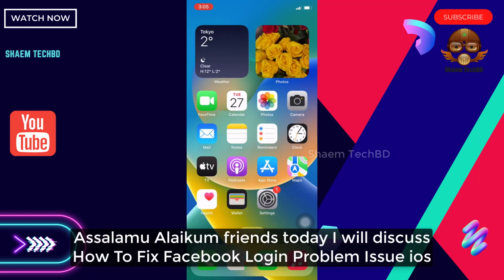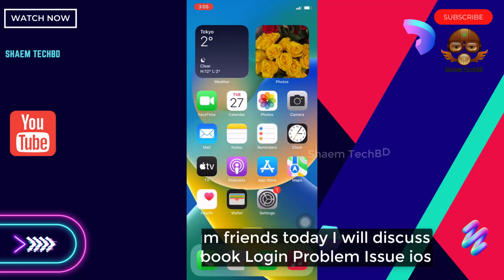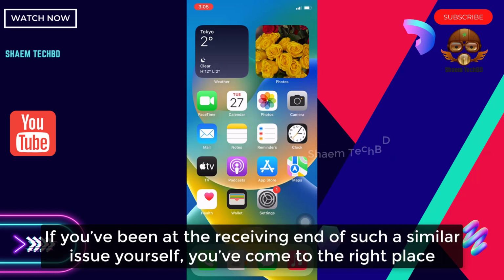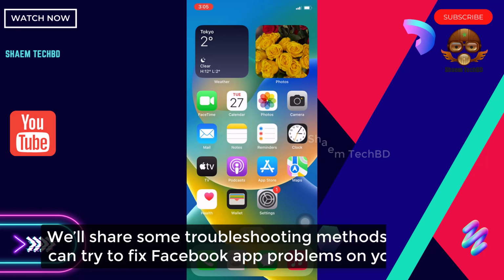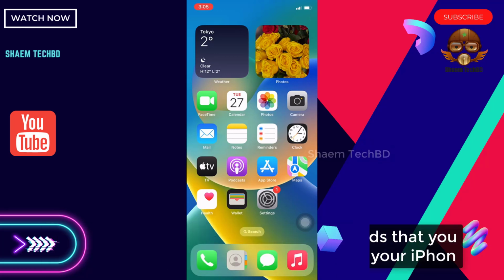How To Fix Facebook Login Problem Issue ios | Facebook Login Problem iPhone & iPad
Your Quary-
1.how to fix iphone apps not working not opening
2.fix app crashing in iphone
3.fix apps not opening in iphone
4. apps not responding in iphone
5.how to repairs apps in iphone
6.fix all problem of apps not working not opening crashing in iphone
7.apps stuck while updating in iphone
8.facebook not opening problem solved
9.facebook not working
10.how to fix facebook not working
11.facebook problem
12.facebook no funciona
13.facebook não funciona
14.como consertar o facebook que não está funcionando
15.facebook server down problem
16.how to fix facebook password reset not working
17.cómo arreglar facebook que no funciona
18.fb not working problem
19.how to fix facebook not open problem
20.fb not open problem
21.facebook keeps stopping
22.facebook menu inst available right now problem
23.menu inst available right now
24.how to solve facebook problem
28.facebook try again problem
26.facebook reload menu problem solve
27.how to fix facebook all problem
28.facebook tecnical error problem
29.facebook tecnical issue
30.keeps stopping
31.not open
32.facebook issue
33.iphone facebook
34.fb iphone
35.facebook iphone
36.facebook ipad
37.repair facebook
38.fix facebook
39.fb ipad
40.enable facebook
41.facebook marketplace not working 2023
42.facebook ads not working 2023
43.y facebook is not working
44.facebook page not showing setting option
45.facebook work not show
46.facebook not showing search results
47.facebook not showing share option
48.facebook not showing suggested friends
49.facebook not showing stories
50.facebook not working safari
51.facebook not working samsung
52.view more replies facebook not working
53.review posts and tags on facebook not working
54.two factor authentication required facebook not working
55.reset password facebook not working
56.recovery code for facebook not working
57.reels recommended on facebook not working
58.reels and short videos facebook not working
59.facebook search not showing results iphone
60.facebook page not showing reels
61.facebook ads not showing results
62.facebook search not showing results
63.facebook not responding problem pc
64.share your story to facebook not working
65.story on facebook not working
66.facebook not showing reels option
67.facebook not working unless on wifi
68.facebook not working using data
69.today facebook not working
70.tagging on facebook not working
71.two step authentication facebook not working
72.tag review facebook not working
73.two way authentication facebook not working
74.facebook tag notification not working
75.fb lite not opening today
76.submitting id to facebook not working
77.facebook not showing thumbnail youtube
78.search in facebook not working
79.story activity facebook not working
80.share to a page facebook not working
81.sharing post from instagram to facebook not working
82.social links on facebook not working
83.facebook not responding problem
84.facebook not working right on ipad
85.professional mode facebook not working
86.new phone facebook not working
87.facebook notification sound not working
88.facebook name change not working
89.facebook comment notifications not working
90.facebook notifications not working
91.my followers on facebook not working
92.mobile data on but facebook not working
93.manage posts on facebook not working
94.manage your posts facebook not working
95.messenger and facebook not working
96.messenger view profile on facebook not working
97.my facebook not working
98.marketplace on facebook not working
99.facebook story not showing music
100.facebook and messenger problem
101.facebook not working on android
102.facebook not working on mobile data ios
103.facebook lite not working upgrade
104.facebook not working properly on android
105.page roles facebook not working
106.page notifications facebook not working
107.photo layout in facebook not working
108.facebook microphone not working pc
109.facebook not showing professional mode
110.facebook not showing posts